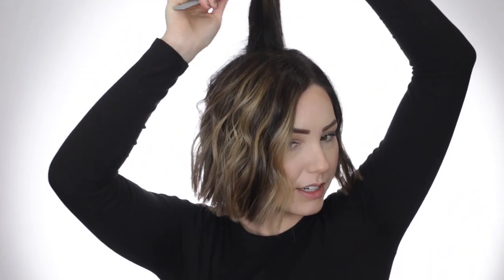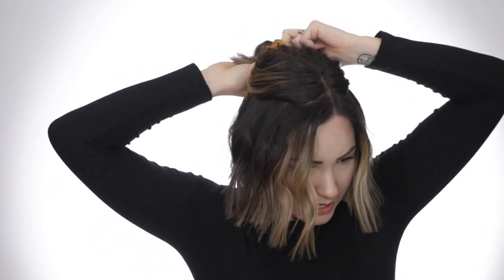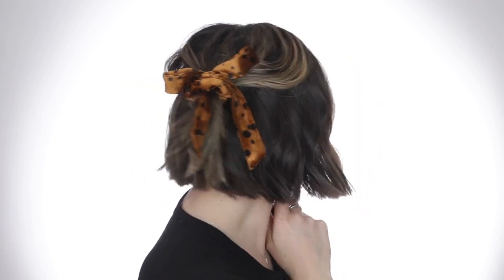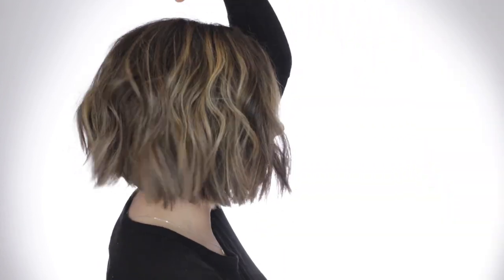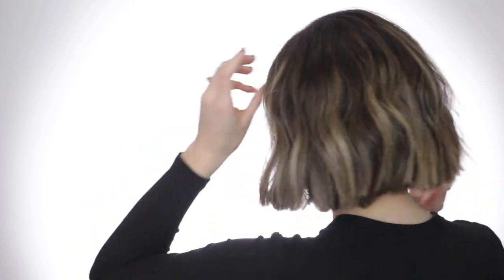NEW HAIRCUT || Tips on how to style a blunt bob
Hey Friends! In this tutorial, I am going to go over my new haircut & color as well as some tips on how to style a blunt bib that doesn't have any layers or graduation.

Hair color: Teasy highlights around the the hairline and down the part.
Glazed with Redken Shades EQ
Mid shaft - transition points: 04N
Ends - 09G / 09GB / Clear

» 3/4 inch Curling Iron

» Texture Spray

» Aveda Hairspray

Keep letting me know in the comments down below what you guys want to see next

SOCIAL LINKS!